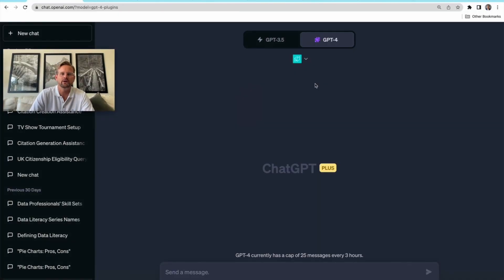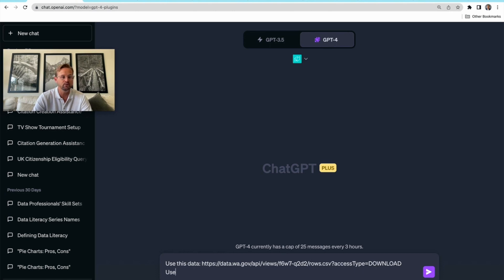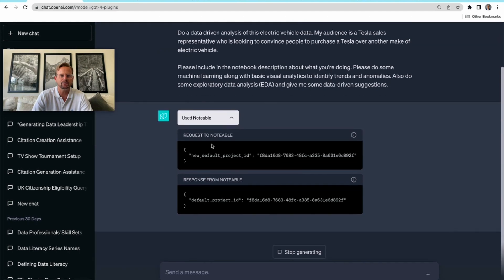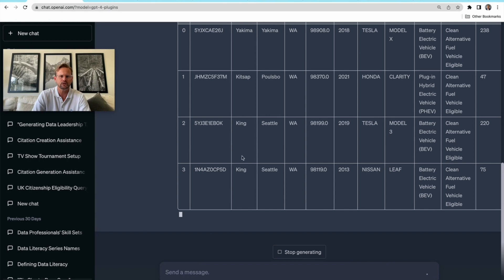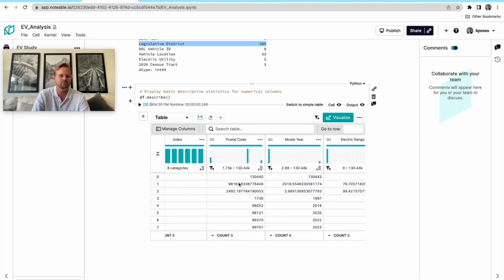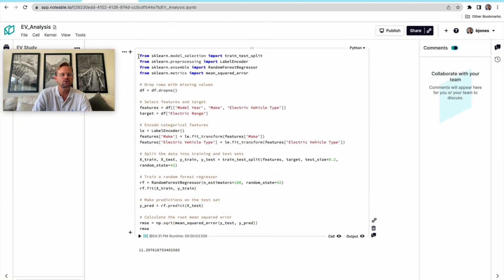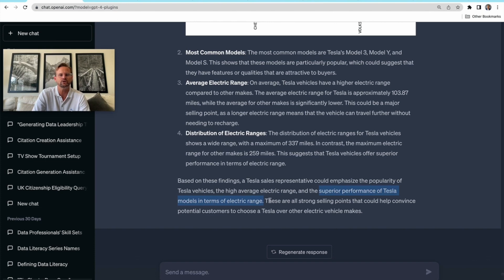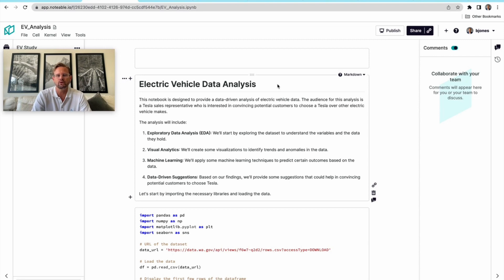Trying out the Noteable Plugin for ChatGPT Plus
How does the Noteable Plugin for ChatGPT work? In this Tool Tutorial video, Data Literacy CEO Ben Jones gives this new, powerful plugin a test drive. Watch as he uploads a data set of electric vehicles from the U.S. open data portal, asks a question in the form of a prompts, which ChatGPT then uses to create an interactive, shareable notebook in Noteable.

Here's a link to the public notebook that the plugin creates

Here's a link to the ChatGPT chat session that Ben created during the video

Here's how to sign up for ChatGPT Plus (US$20/month as of June 2023)

Here's the data set that Ben uses to analyze electric vehicle population data

🌀 Co-founders Ben and Becky Jones, started Data Literacy, LLC in 2018 with a mission to help people learn the language of data. To help our customers become more data literate, we design, implement and continuously improve cost-effective training and certification programs that we deliver online, on-site and on-demand. We aim to demystify data, and to make the learning experience fun and enjoyable. A main tenet of our offerings is that data simply provides a lens into our world and our humanity.